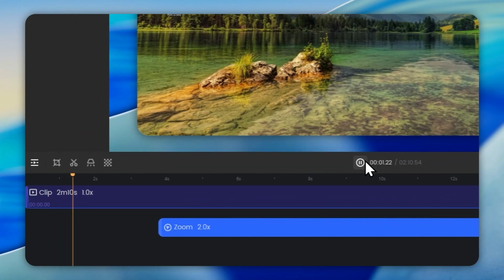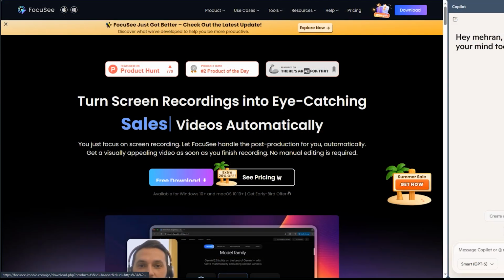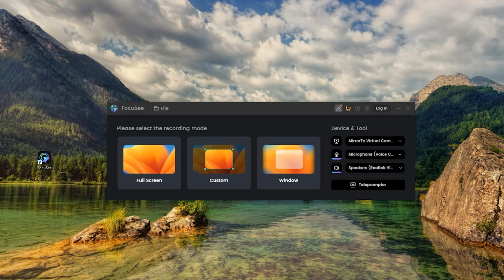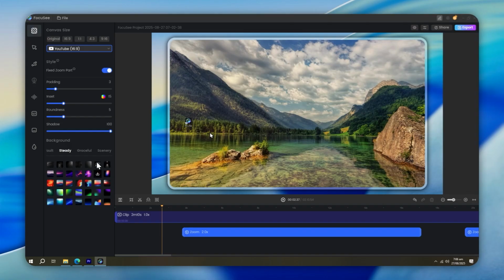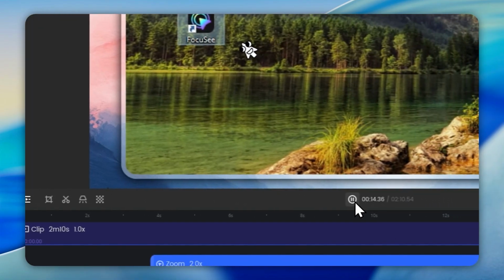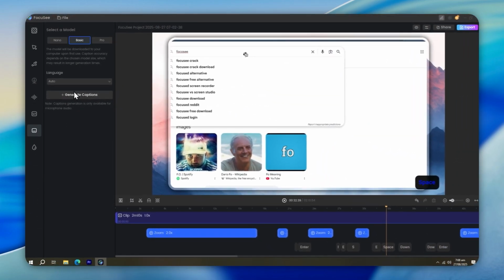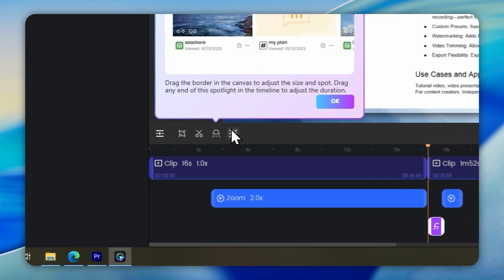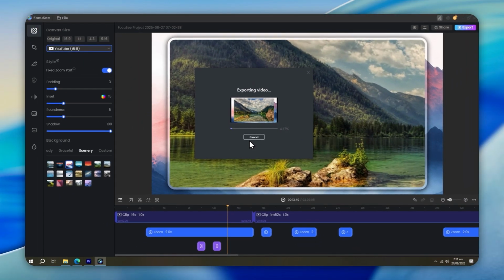FocuSee Screen Recorder Full Review & Tutorial | Best FREE Screen Recording App for PC & Mac (2025)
🎥 FocuSee Screen Recorder Review & How to Use It (2025 Guide)
Looking for a free, powerful, and easy-to-use screen recording app for Windows or macOS? In this video, I’ll walk you through FocuSee Screen Recorder — one of the best free screen recording tools available in 2025!

📌 What You’ll Learn:

How to download & install FocuSee
Best features and settings for recording
Recording screen, webcam, and system audio
Editing & exporting your videos
Pros and cons of using FocuSee

💻 Perfect for:

YouTubers
Gamers
Online teachers & students
Anyone who needs high-quality screen recordings

🕒 Timestamps:
0:00 - FocuSee Overview
0:45 - Download & Installation
1:30 - Interface Overview
2:30 - How to Record Screen
3:40 - Zoomin Screen Feature
5:00 - Extra Features
6:00 - Final Thoughts